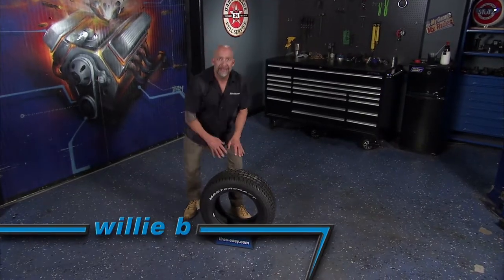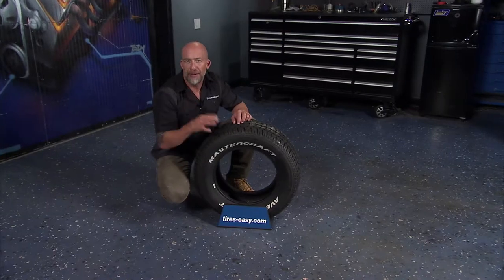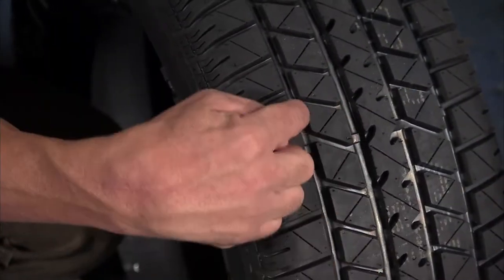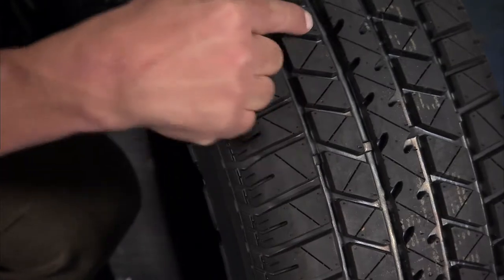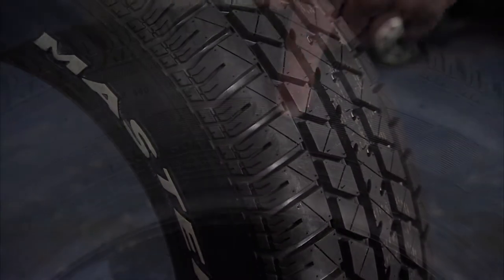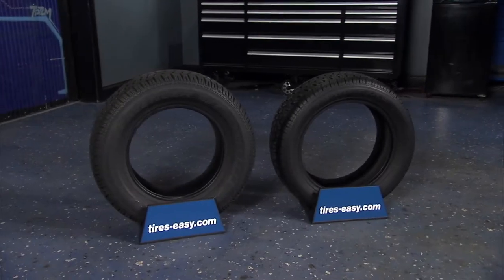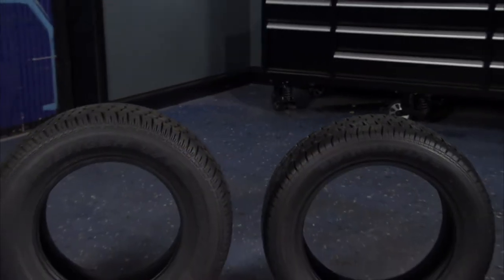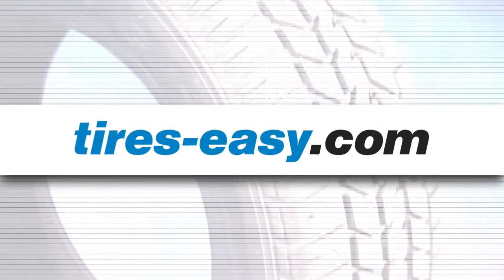Mastercraft Avenger GT Performance Tire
The Mastercraft Avenger GT, is an cosmetic performance radial tire available in black sidewall or raised white lettering for that old muscle care styling.  The notched solid center rib and tread design promote even tread wear and promote solid contact with the road.  The shoulder slotting provides all weather performance and aids in resisting irregular wear.  Multiple channels and voids eliminate water and slush quickly keeping maximum contact with the road at all times.  The pitch sequence is optimized to reduce noise and let you ride in comfort.

With its 50 thousand mile tread warranty and the M and S rating the Avenger GT delivers all season performance and long wear you can rely on.

today to find great selection on all season tires.  With the best prices online, fast shipping, and our 45 day guarantee, you can shop with confidence.